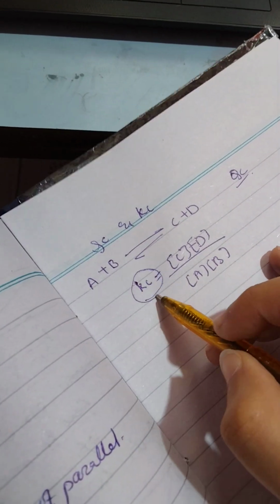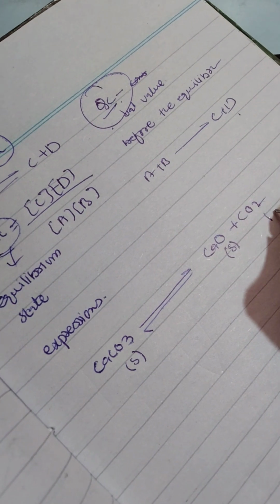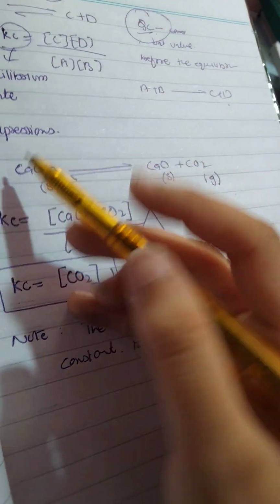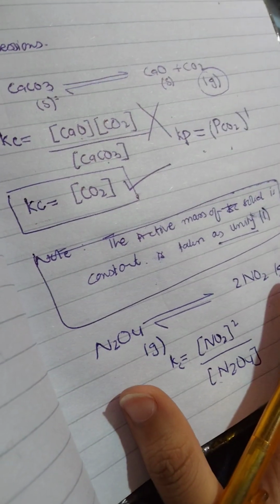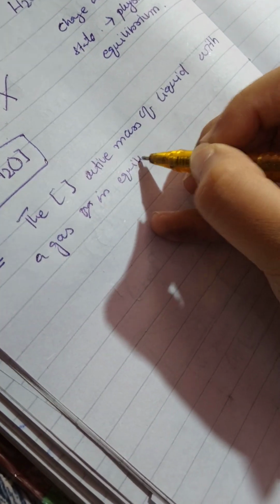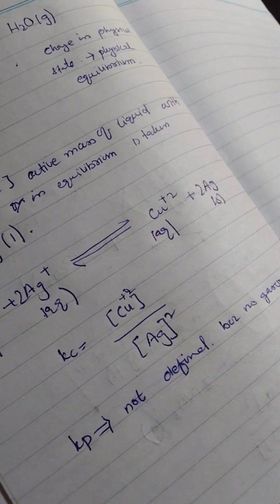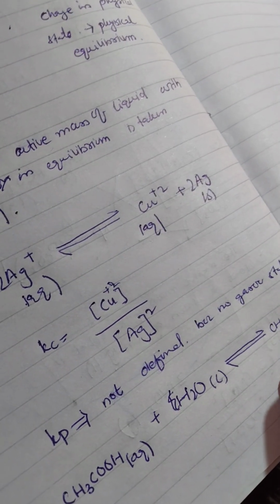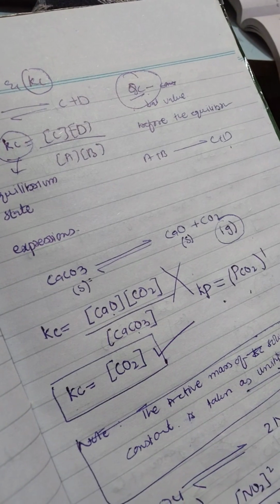|| EXPRESSION AND UNITS FOR Kp AND Kc FOR THE REACTIONS|| CHEMICAL EQUILIBRIUM|| CLASS 11TH||